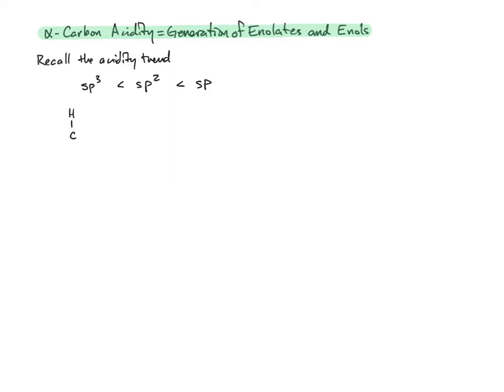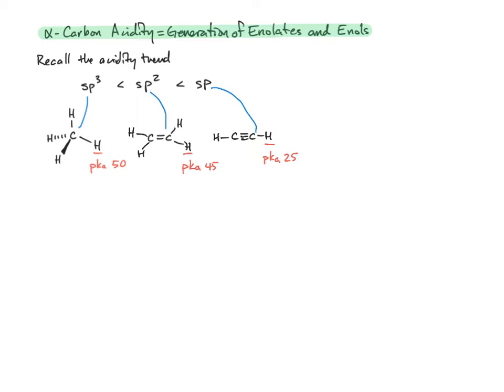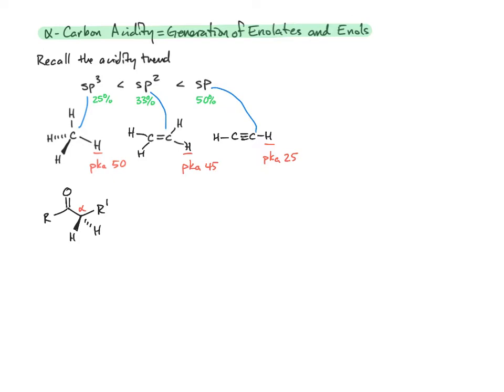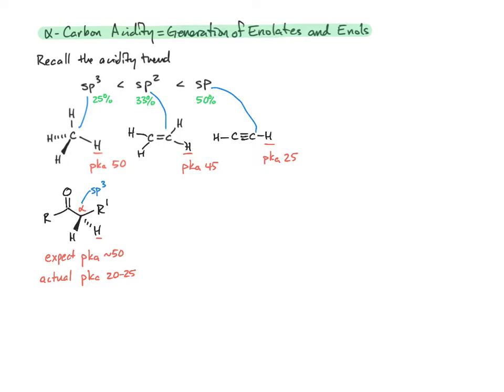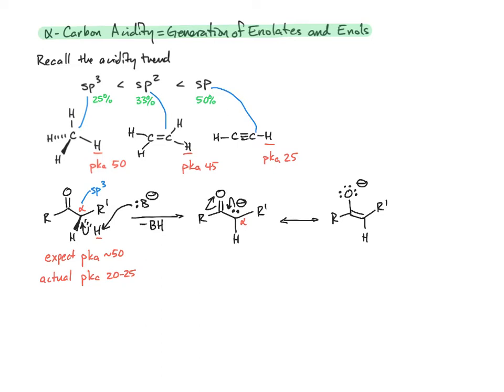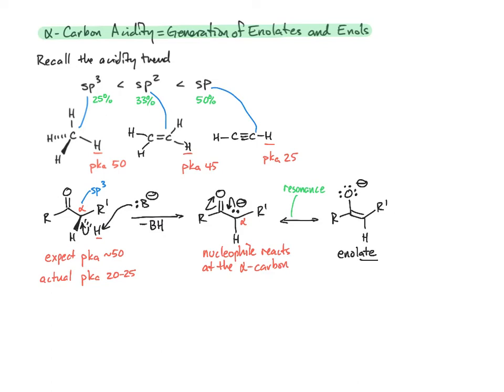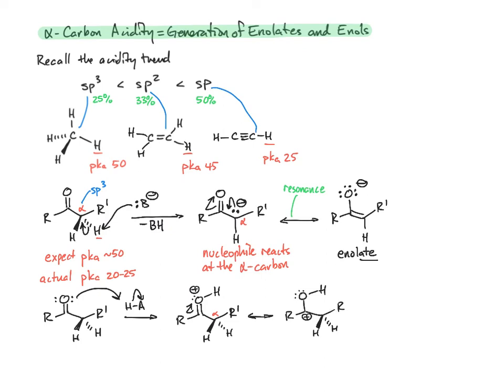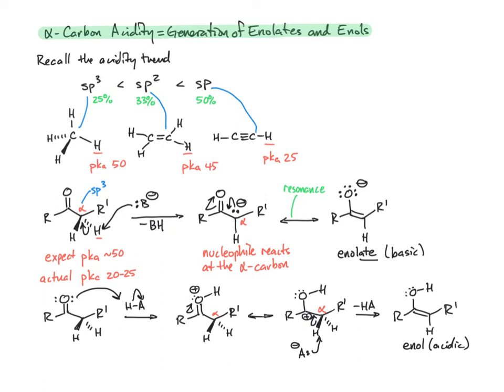Alpha-Carbon Acidity = Generation of Enolates and Enols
In this tutorial screencast for Module 3, we examine why the alpha hydrogens to a carbonyl group are significantly more acidic than normal sp3 hybridized C-H bonds. Owing to the fact that the resultant carbanion is resonance stabilized with delocalization of negative charge onto the carbonyl oxygen, this alpha position is important for the formation of new carbon-carbon bonds in organic chemistry. Under basic conditions, an enolate is formed while under acidic conditions, an enol is formed. These are the two reactive intermediates that we will focus on in Module 3.